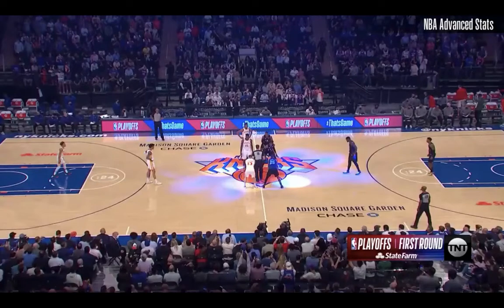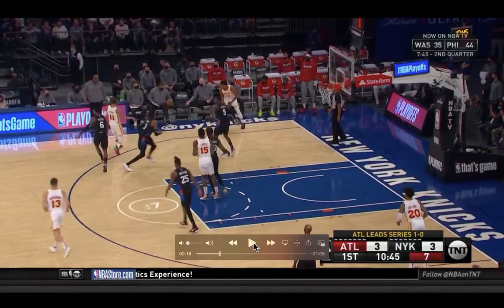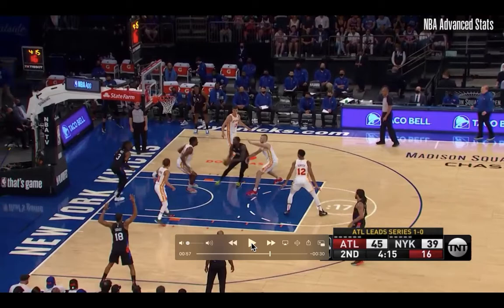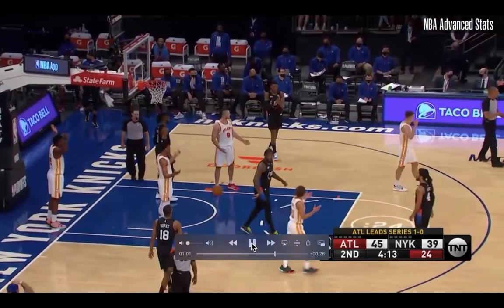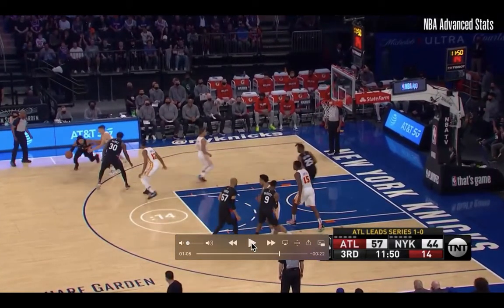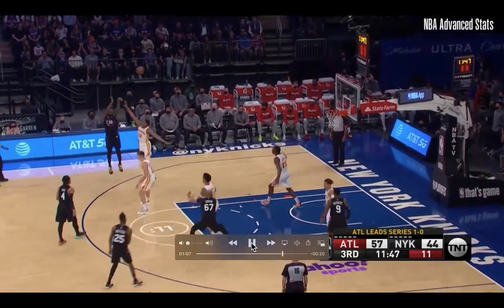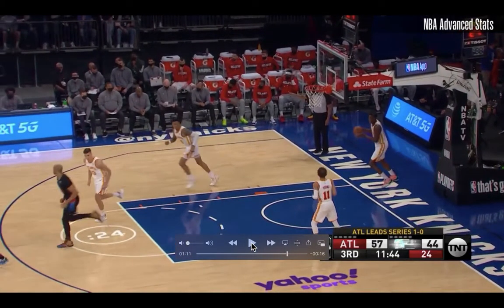15 Point Comeback! Knicks vs Hawks, NBA Playoffs Game 2, 2021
Hawks @ Knicks, NBA Playoffs Game 2, 20/21
First Playoff win in 8 Years! What adjustments did we do on defense and offense? Let's take a look.

Gear I use: